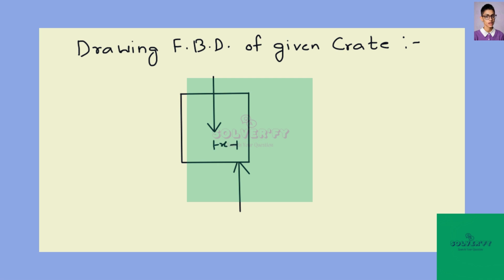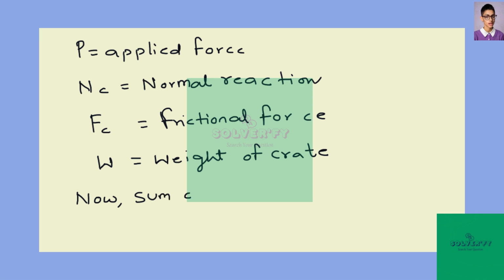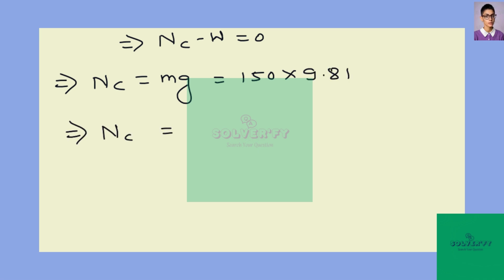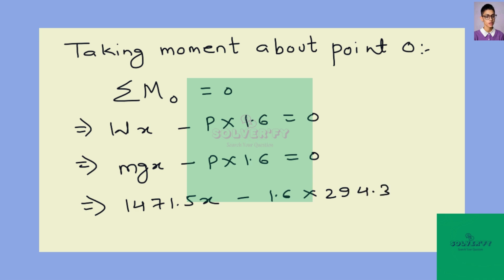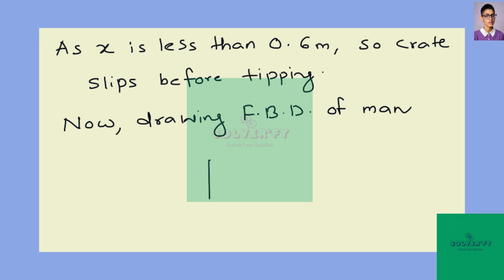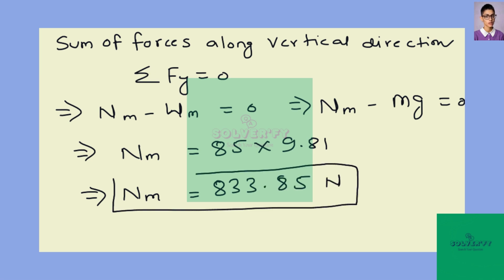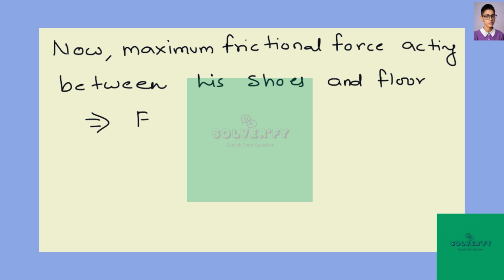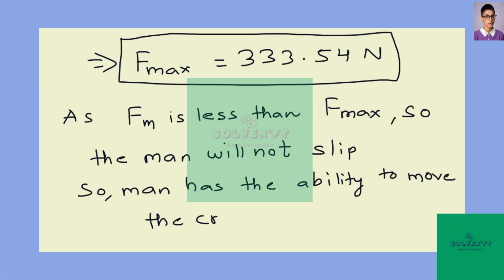[Engineering] The uniform crate has a mass of 150 kg. If the coefficient of static friction between